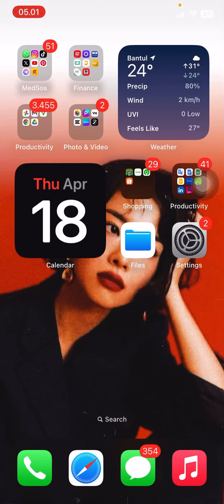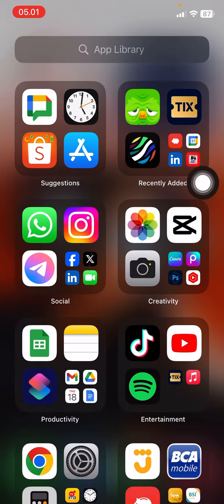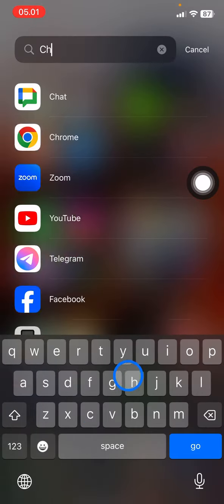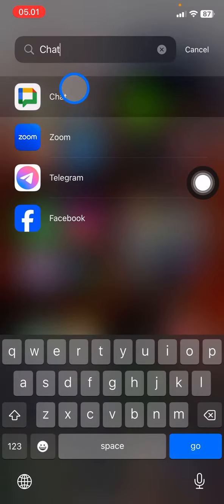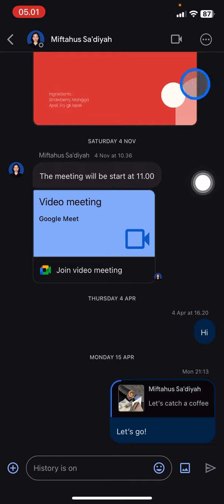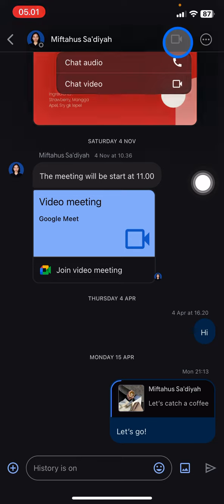❤️ SKILL BUILDER: How to Make a Video or Audio Call in Google chat (EASY)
Google chat is an application that is developed by Google. This application offers a communications services for both personal or professional purposes. We can communicate through chat or voice. Eventhough the name of the application is Google Chat, but we are not limited to do a voice or video calls with this application. This is the complete tutorial to create a voice and video call in Google Chat.